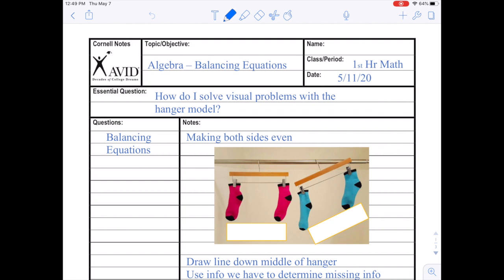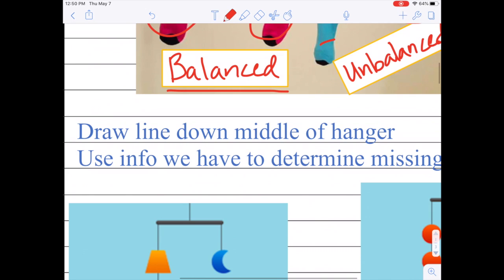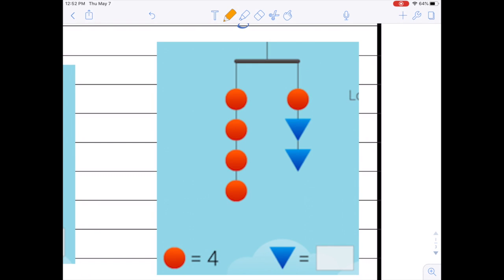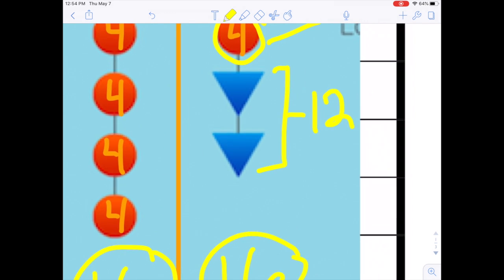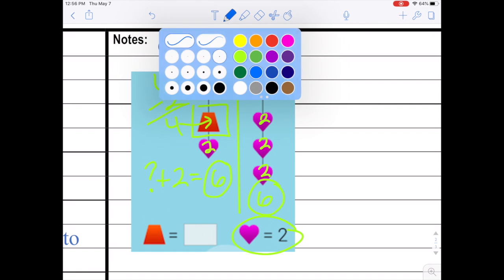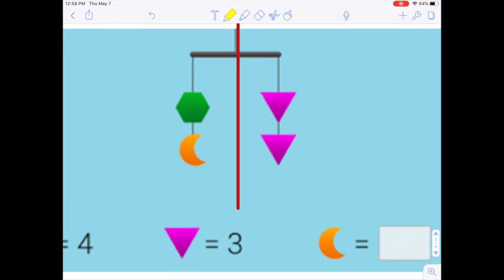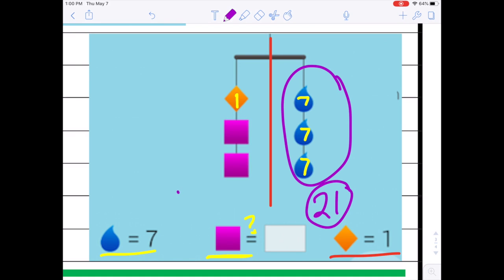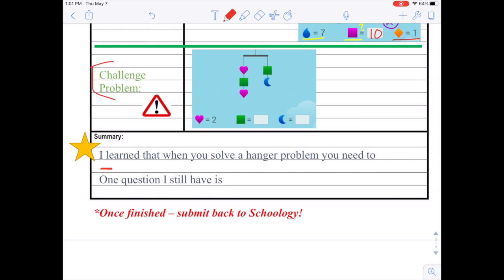1st Hr Math May 11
This video is about 1st Hr Math May 11